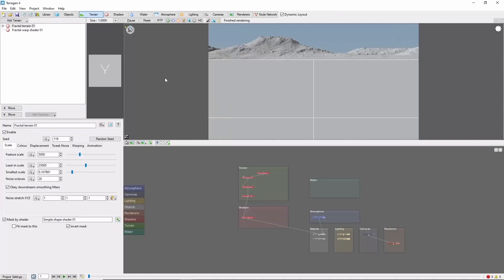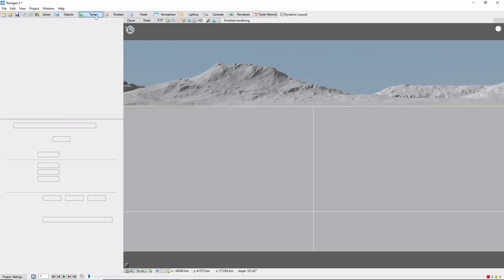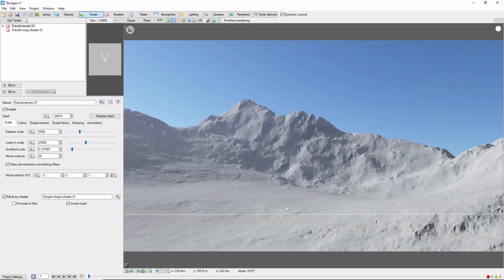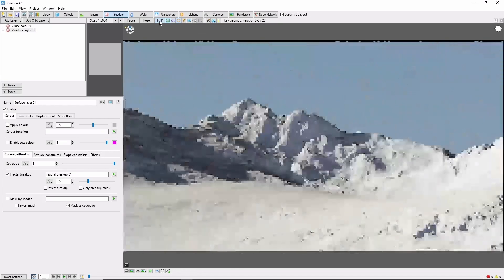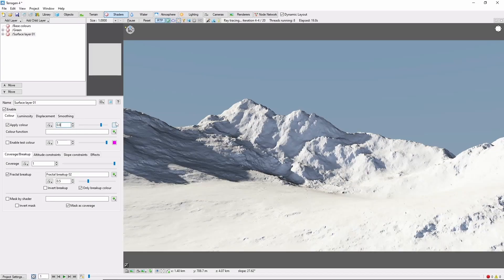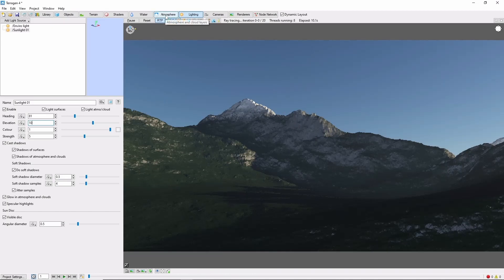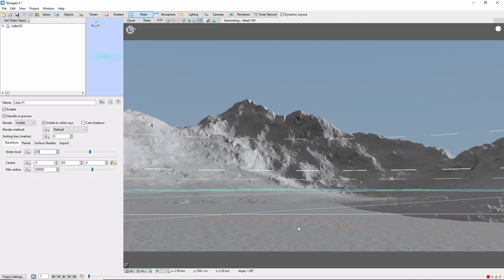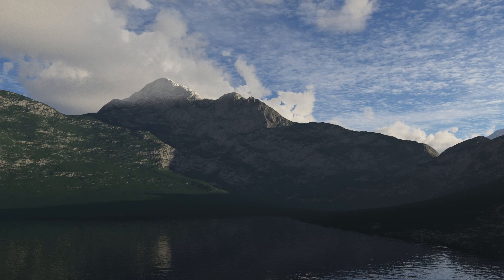Terragen Quickstart - 10 Minute Mountain Lake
Never used Terragen before?  Start here!  Build a mountain lakeside environment in under ten minutes.  A quick introduction to navigating the interface, terrain creation, coloring, lighting, clouds, water, and rendering.

Terragen is a stand-alone terrain, environment, and atmosphere simulator and renderer, capable of producing everything from close-up pebbles to vast procedural planets, and everything in between.

Learning Terragen?